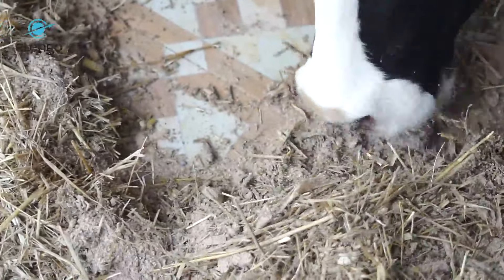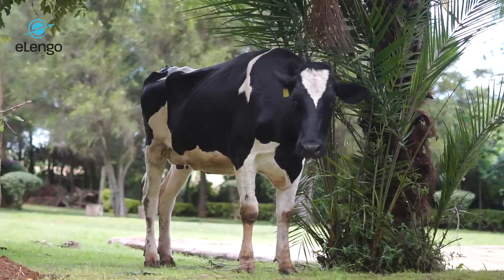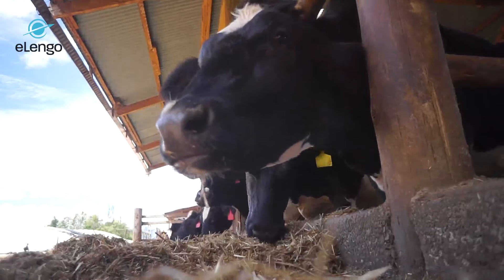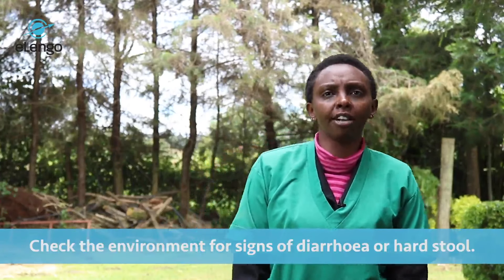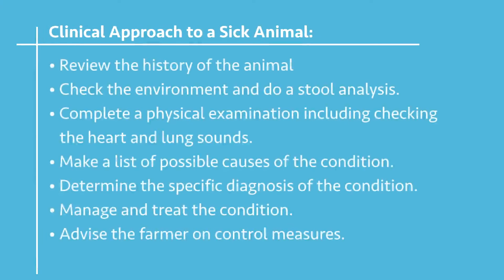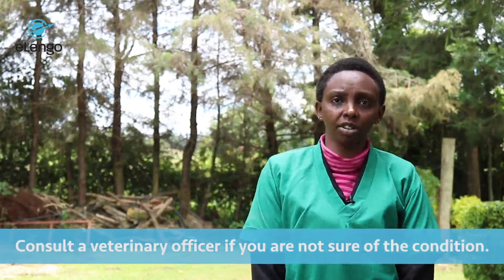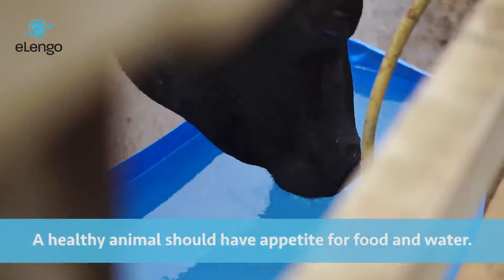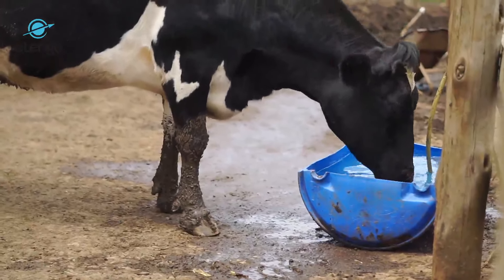Signs of a Sick Cow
✔️ Essential knowledge you MUST know before starting or growing your farm, such as breed comparison and different rearing systems.
✔️ The proper management practices and tasks you NEED to do for maximum profits.
✔️ Proper breeding, nutrition, housing, record keeping and pest/disease management.
✔️ Cost-saving techniques and business skills to help you find a market and grow your farm!